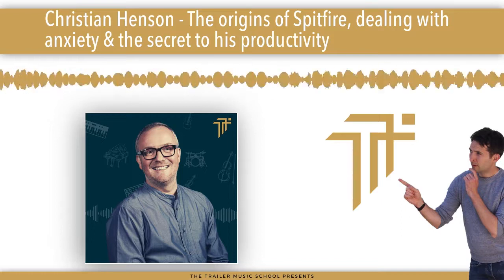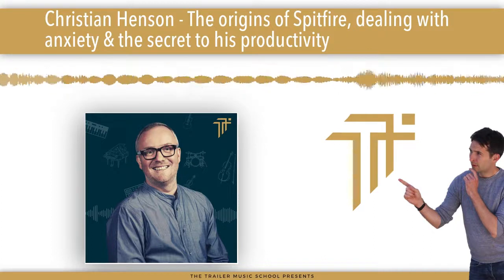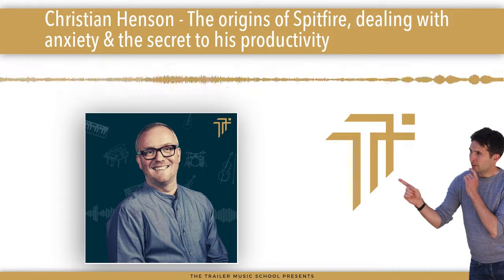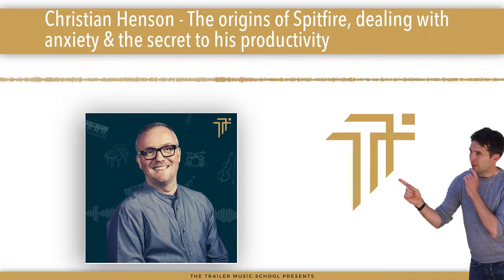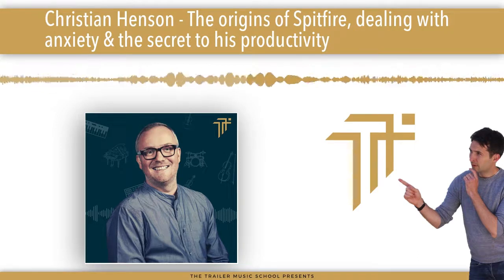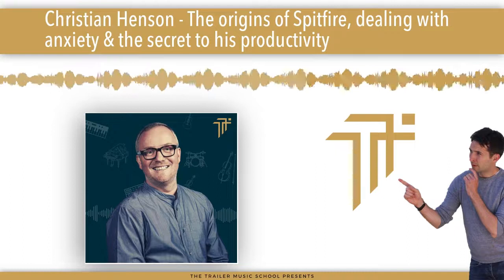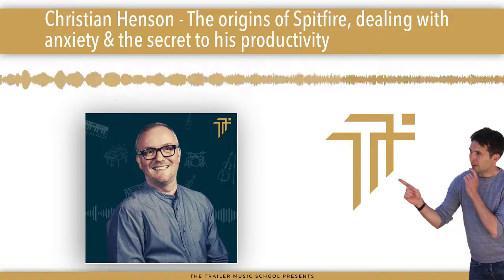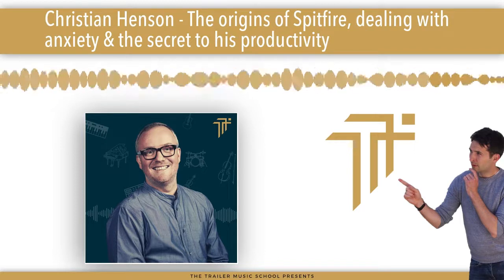Christian Henson - The origins of Spitfire, dealing with anxiety & the secret to his productivity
In this episode I had the absolute pleasure of interviewing Christian Henson (@christianhensonmusic). An absolute legend of a man and a super nice dude!

Once I got my initial fanboying out of the way Christian and I had a fascinating conversation about his earliest memories as a composer and how he got into the business, the origins of Spitfire audio, dealing with his anxiety and his "secret" to productivity.

I was incredibly honoured that Christian was so open and honest about his anxiety and hearing that one of the composers whom I look up to most has suffered from it too it was like a weight off my shoulders.

You will also be interested to hear that we both share similar ideas of what being "productive" looks like and how you can adapt that to your own life.

All this great stuff aside, I had a really fun chat and I know you guys are going to absolutely LOVE this episode!

❤️ Grab your FREE blueprint to the perfect trailer cue.
☎️ - Ask Rich any question you have about trailer music
⚡- Check out the Trailer Music School Courses